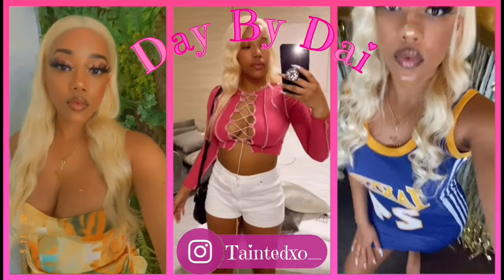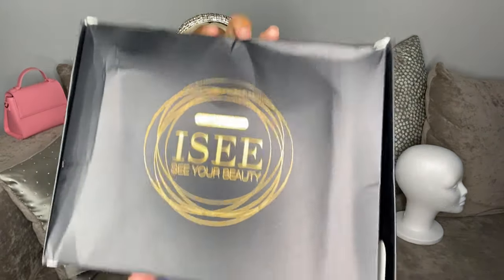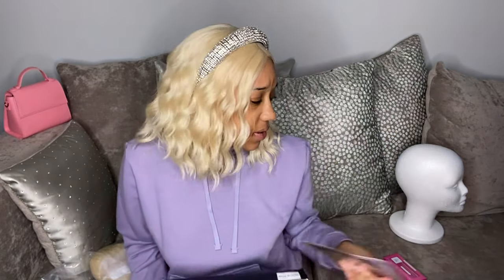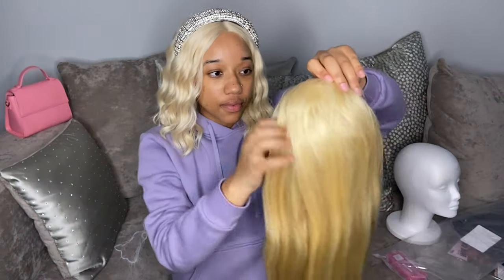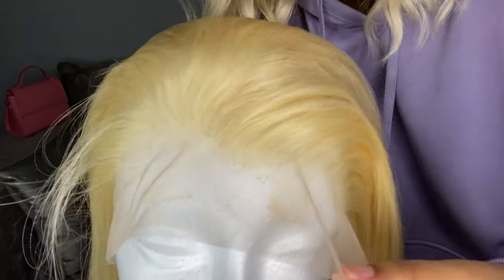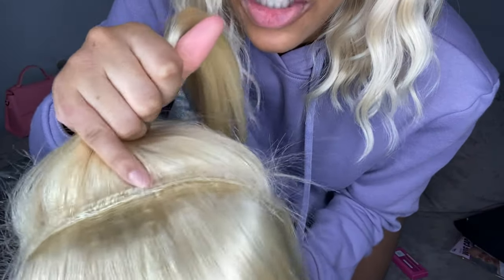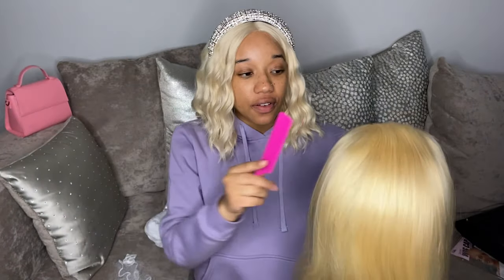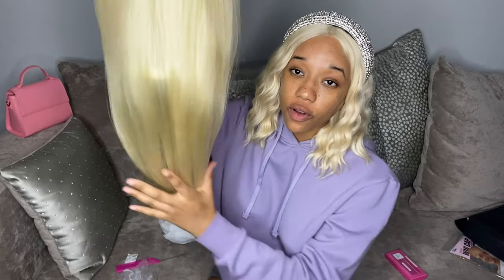ISEE HAIR WIG REVIEW | 613 BLONDE 13 X 4 LACE FRONT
The wig: Brazilian Straight 613 Lace Front Wig 150％ Density 13x4 ISEE HAIR Straight Honey Blonde Lace Front Human Hair Wigs For Women